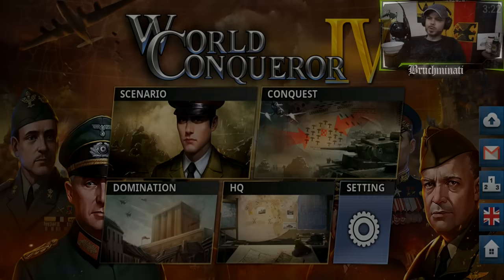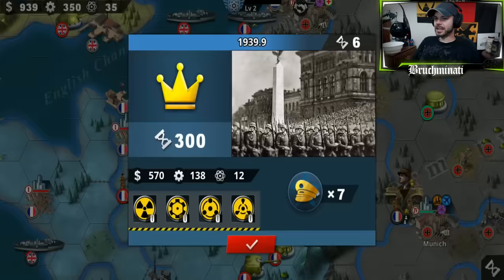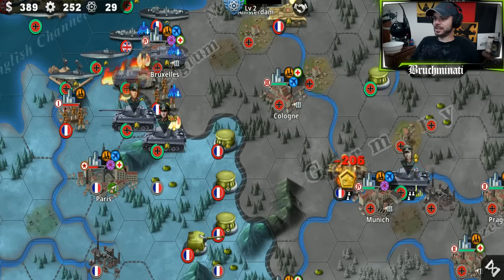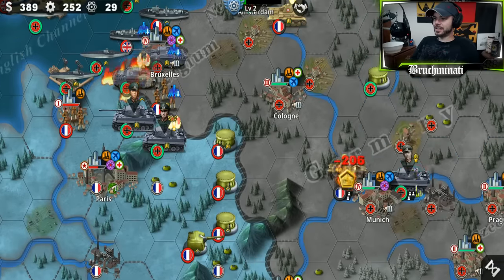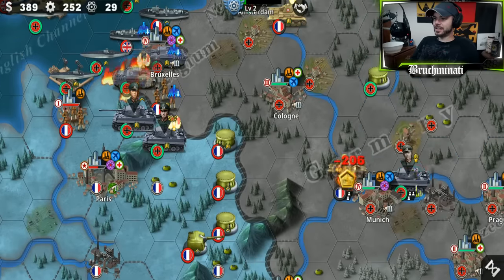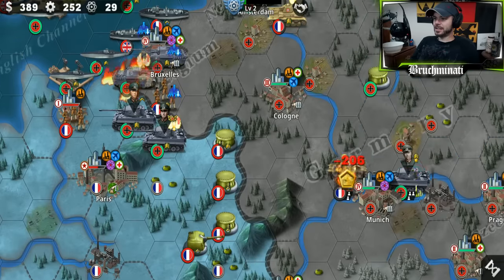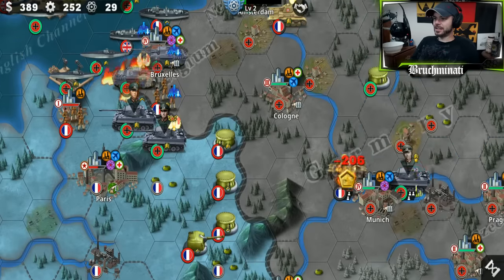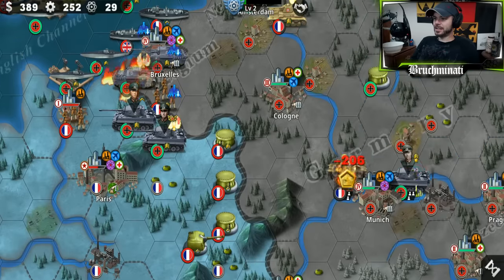Germany 1939 Revenge! Full Conquest; World Conqueror 4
World Conqueror 4 Germany 1939